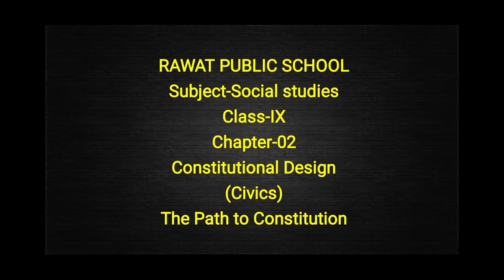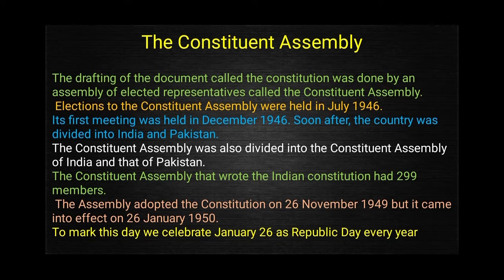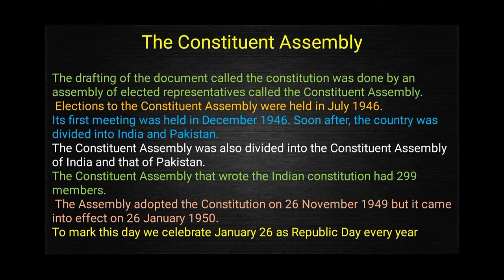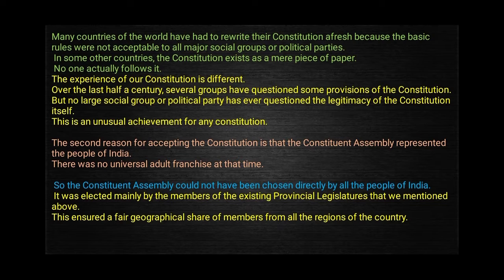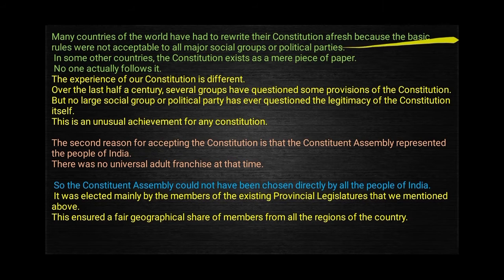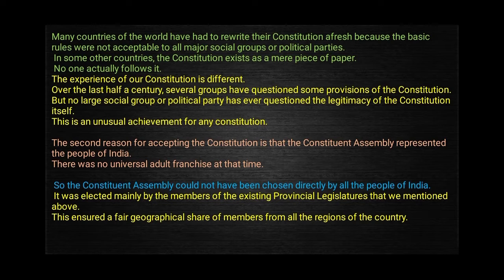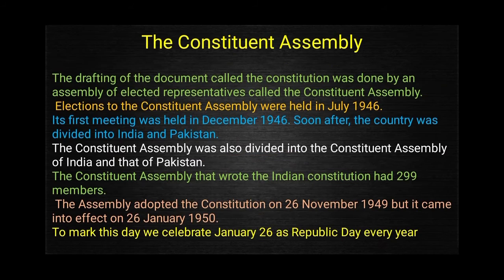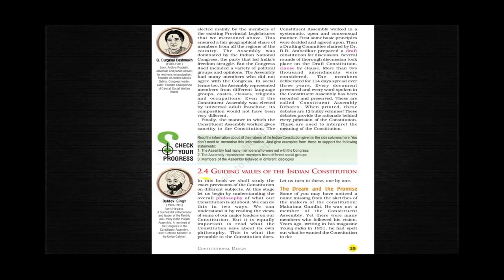Class-9th, Subject-Sst, lecture-48